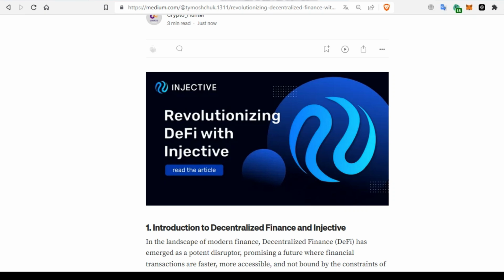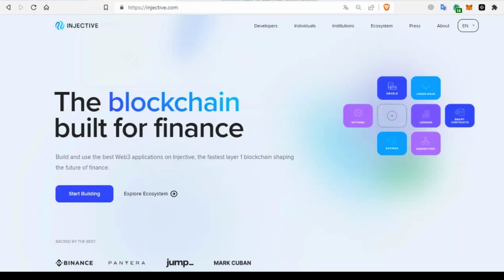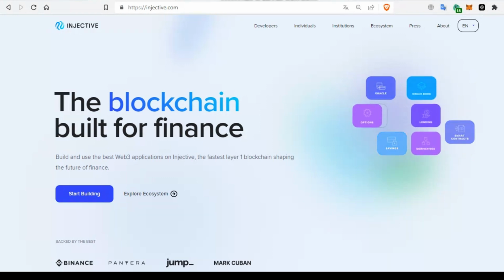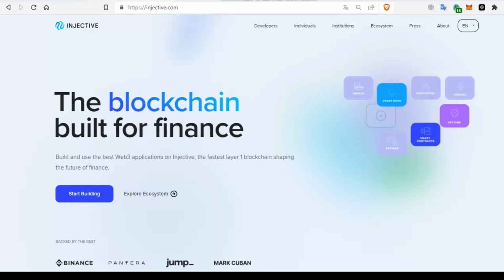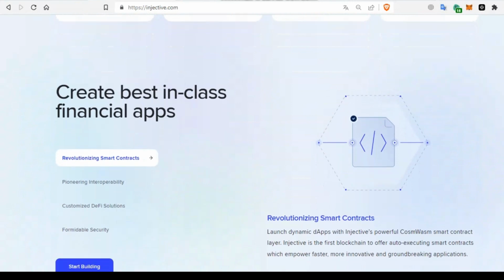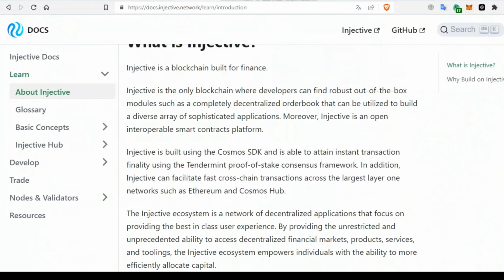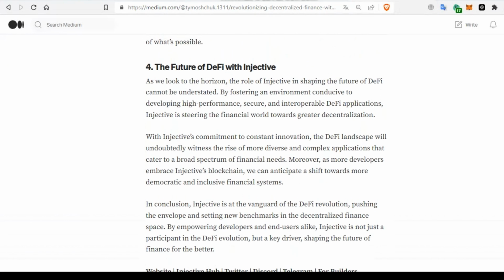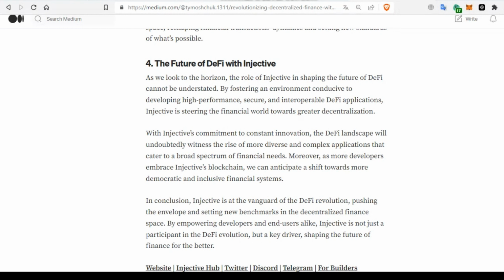Revolutionizing DeFi with Injective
Hello! In the landscape of modern finance, Decentralized Finance (DeFi) has emerged as a potent disruptor, promising a future where financial transactions are faster, more accessible, and not bound by the constraints of traditional financial institutions. So Injective — a Layer-1 decentralized exchange blockchain that seeks to propel this DeFi revolution forward.